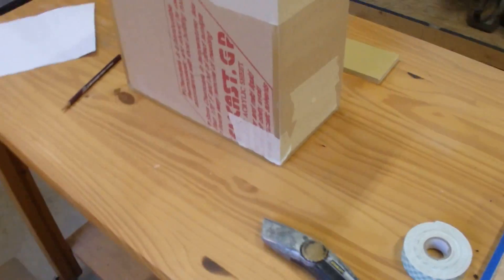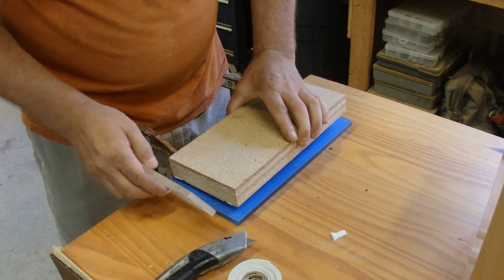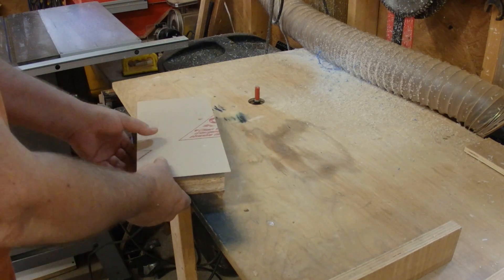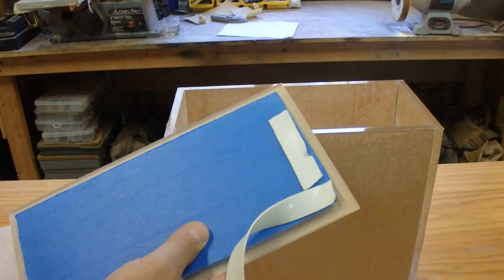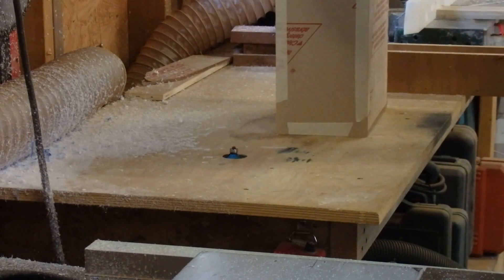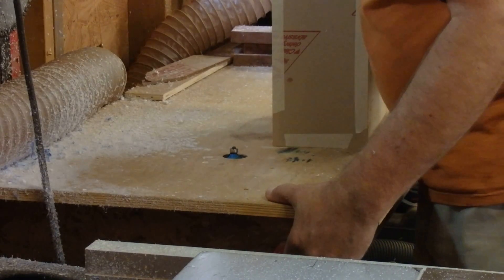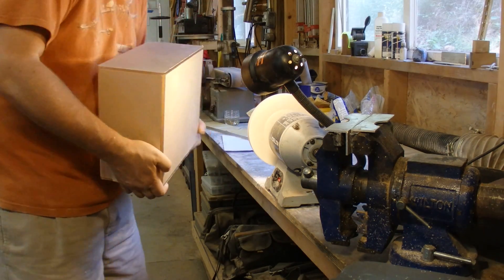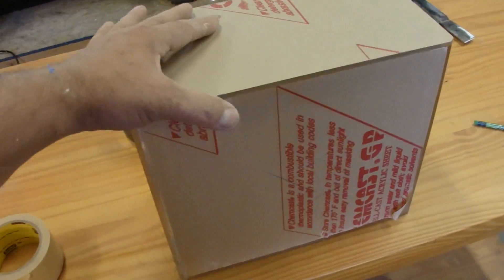Bitcoin Miner Hydro Fall Reservoir Build Part 4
Custom free standing waterfall feature reservoir will be part of the liquid cooling system of a bit coin miner art installation. This client commissioned 4 level waterfall with a removable top features an aesthetic derived from a massive hydro electric dam. Constructed of optical grade cell cast acrylic the creation of this bespoke reservoir will be documented in a series of shop videos.